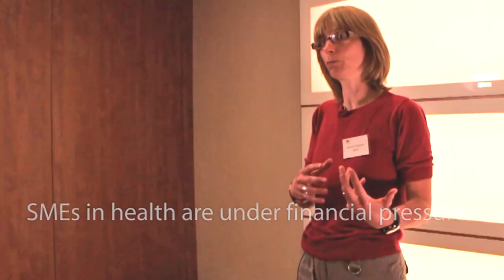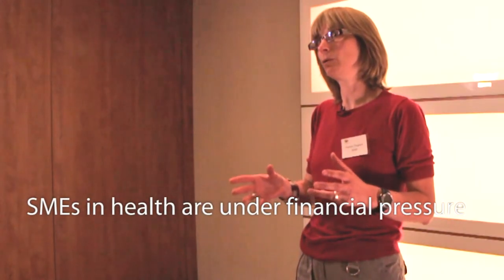Why is Learning Layers important for the health sector - Tamsin Treasure-Jones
- Tamsin Treasure-Jones, Leeds Institute of Medical Education (University of Leeds), talks about the Learning Layers project and its importance to the primary healthcare sector in the UK.